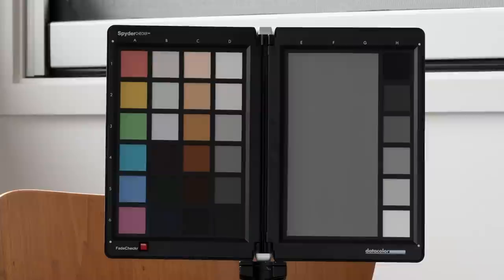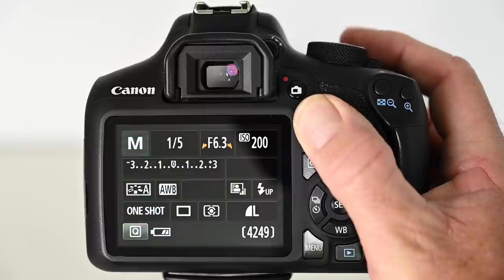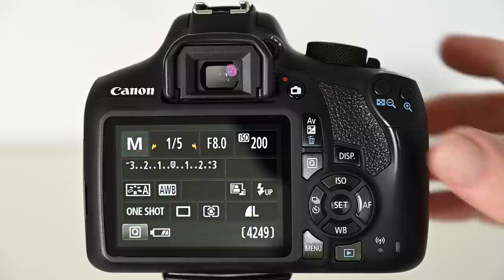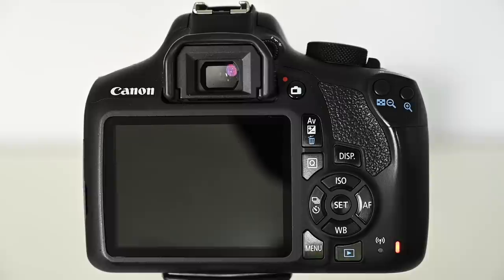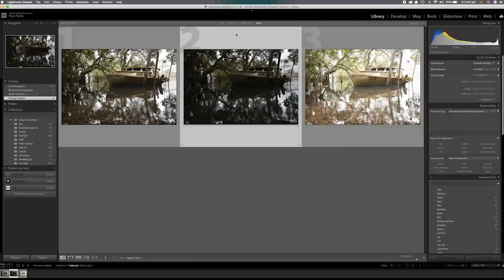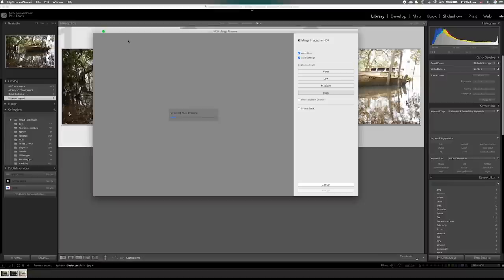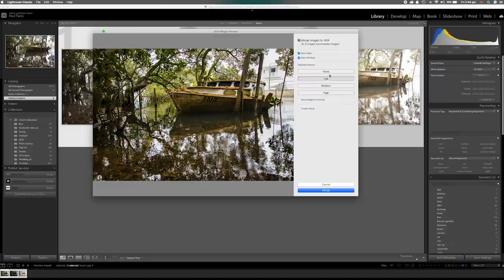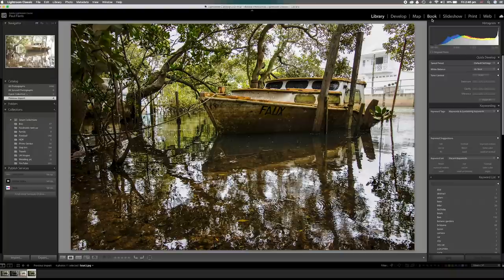HDR PHOTOGRAPHY challenge - a beginners guide to High Dynamic Range Photography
This months Photo Genius photography challenge is all about HDR (High Dynamic Range) Photography - a popular technique for landscape, real estate and creative photographers alike.

I started the Photo Challenges in March 2020, every challenge is designed to inspire you to pick up your camera, take photos and learn new techniques from the comfort and safety of your home - keep safe everybody.

This months challenge hashtag is PGC17

Thank you for supporting the Photo Genius Photography challenges.
Challenge 17 is to create a HDR (High Dynamic Range) image.